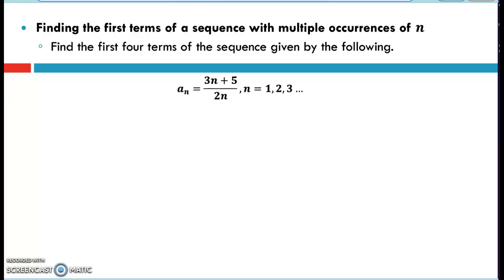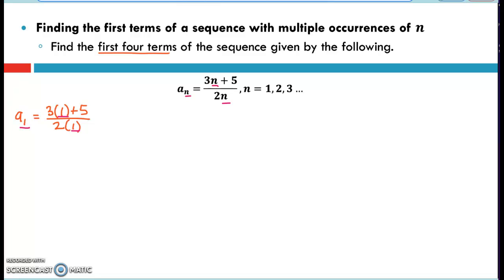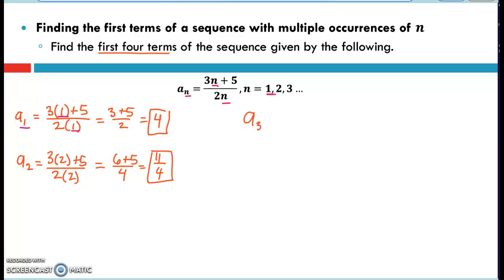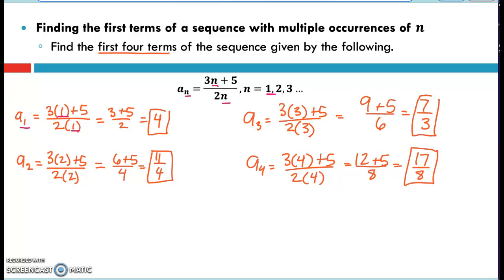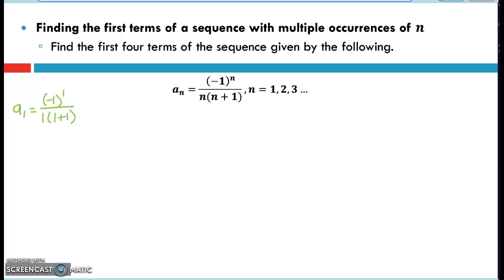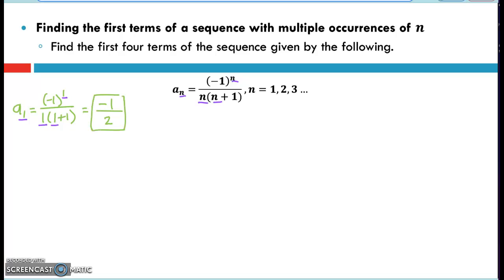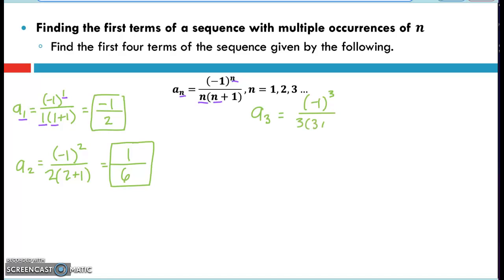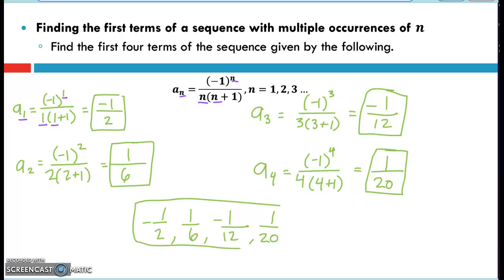Finding the first terms of a sequence with multiple occurrences of n